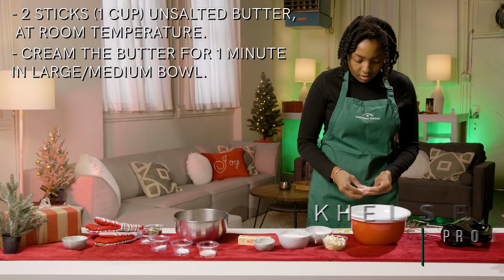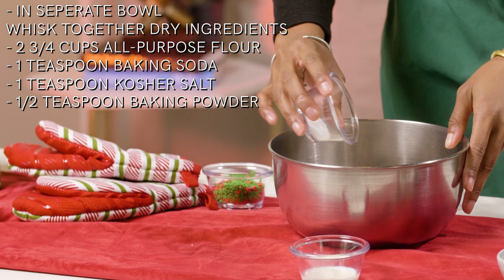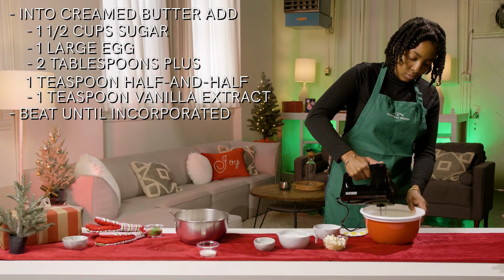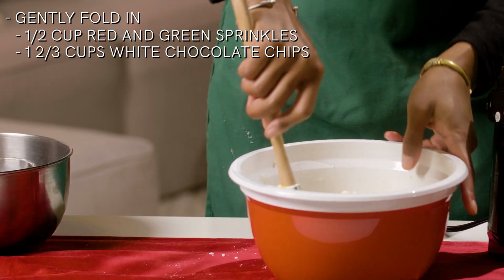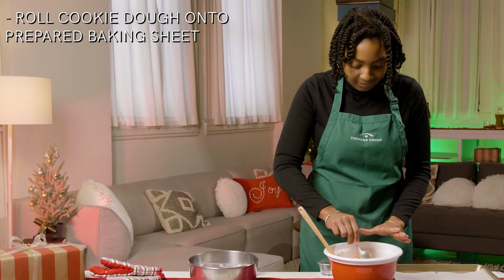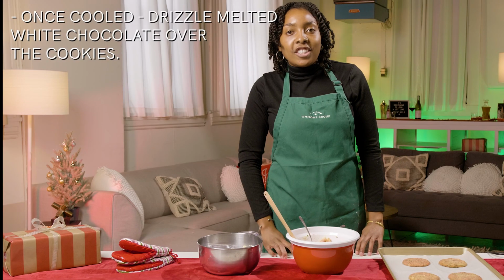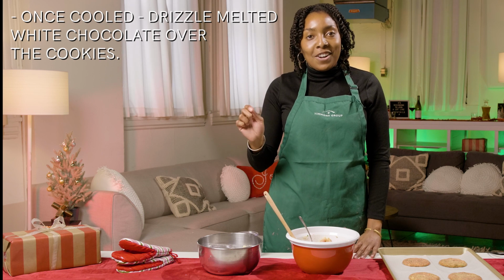Holidays at Home Part I — Cookies with Khelsey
This year we will all be staying at home a bit more than usual for the holidays, so we're inviting you to celebrate the HolidaysAtHome with Timmons Group! We are excited to offer a short series of fun activities for you to experience through three e-cards, each of which highlights a festive way to celebrate the season.

In part one, celebrate the holidays at home with Khelsey Lemon and this sweet and fun sugar cookie recipe!